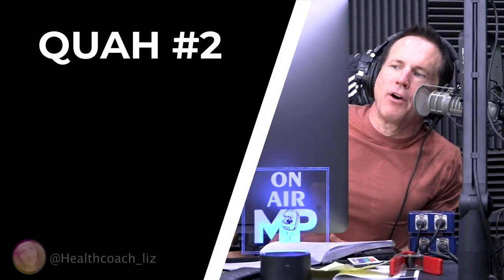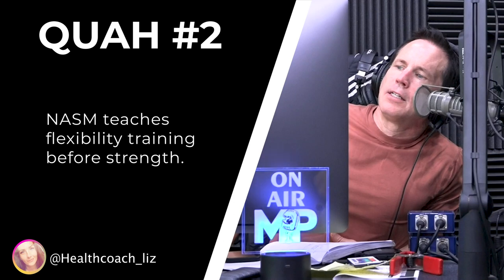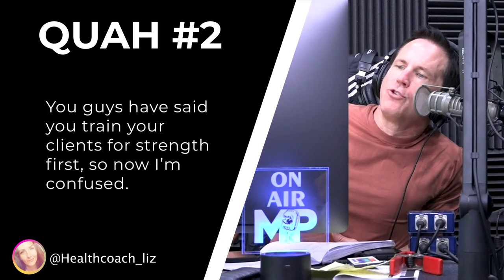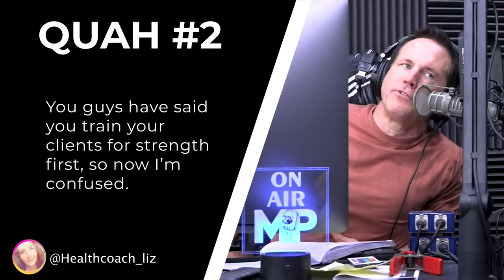Corrective Stretching vs Priming Before Your Workout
In this QUAH Sal, Adam, & Justin answer the question “NASM teaches flexibility training before strength. You guys have said you train your clients for strength first, so now I am confused?”